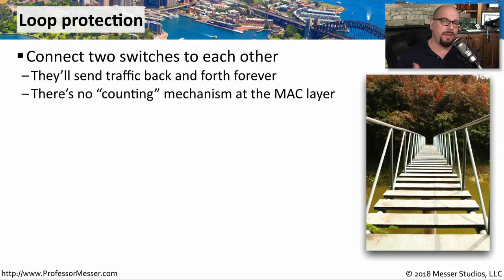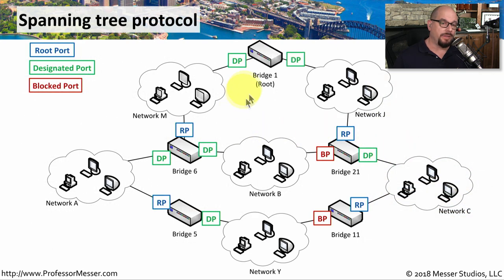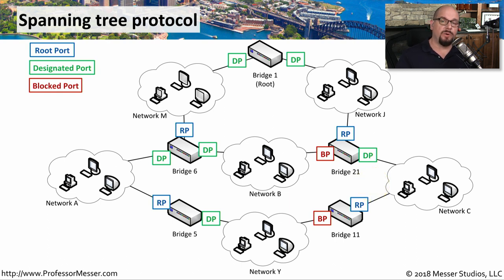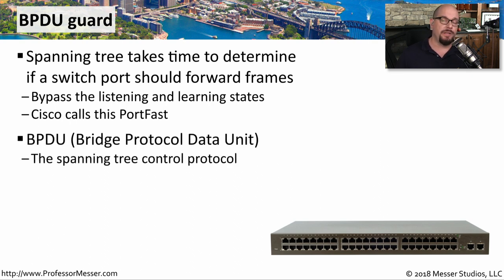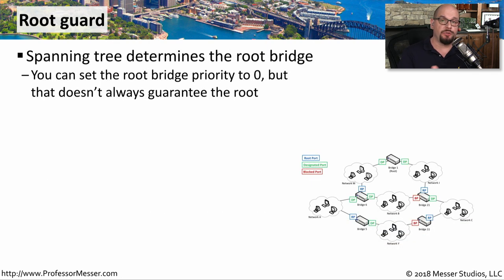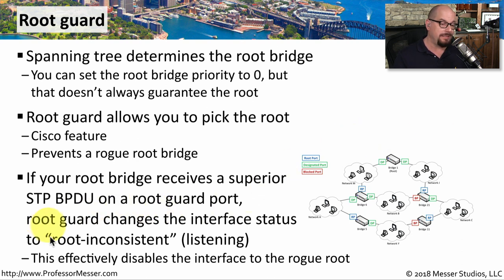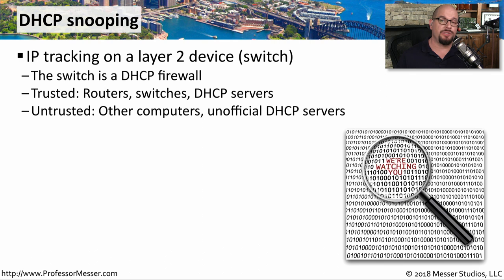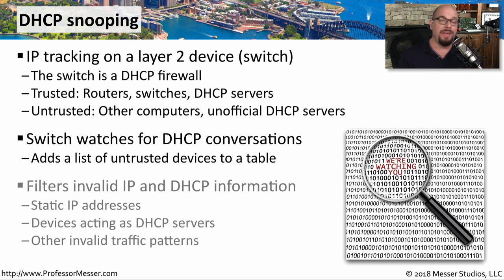Switch Port Protection - CompTIA Network+ N10-007 - 4.6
If you manage switches, then you’ll need to understand the best way to secure your switched infrastructure. In this video, you’ll learn about Spanning Tree Protocol, BPDU guard, root guard, and more.